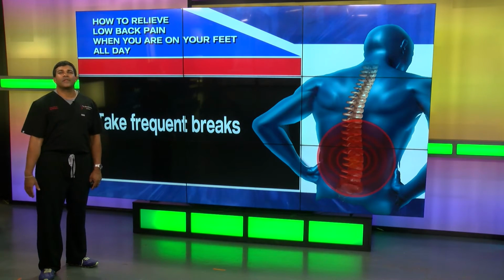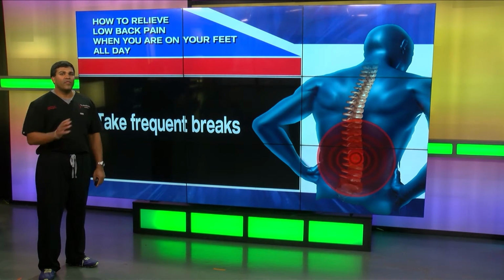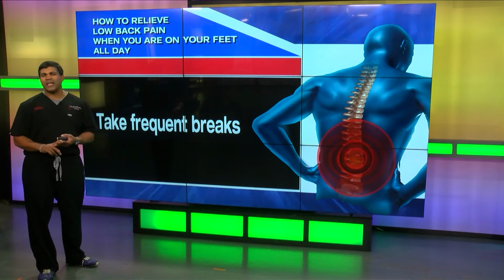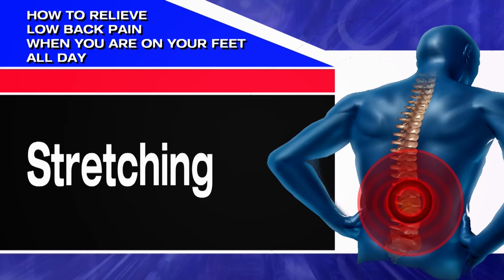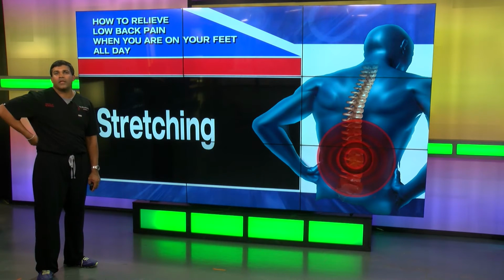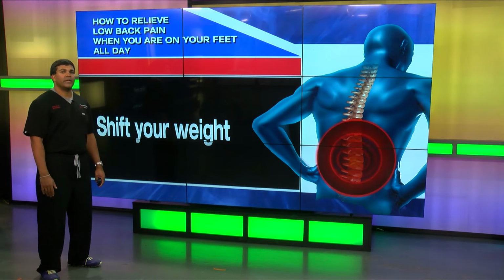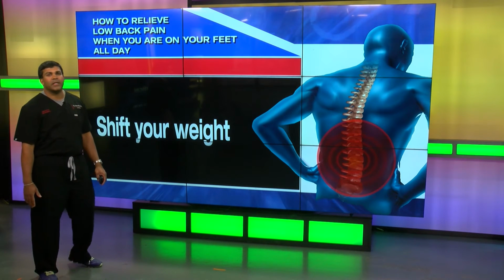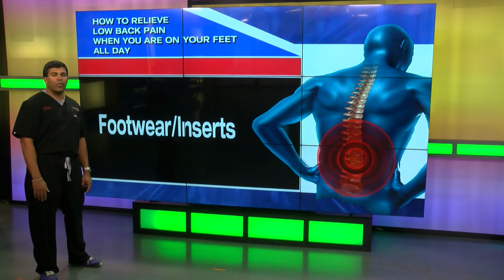Medical Experts - Standing Job Back Pain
Dr. Patel gives tips for keeping back problems away when you've got a standing job.